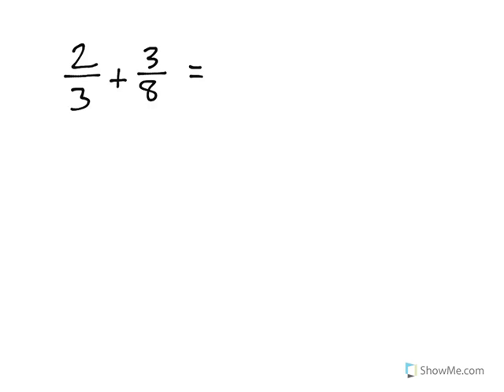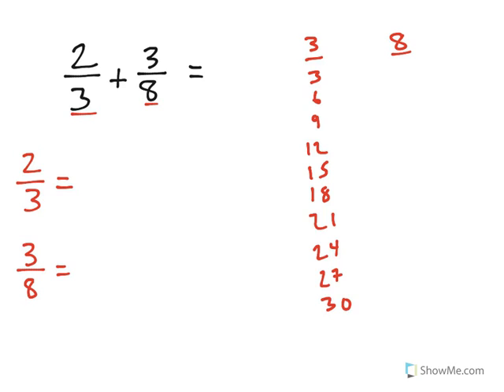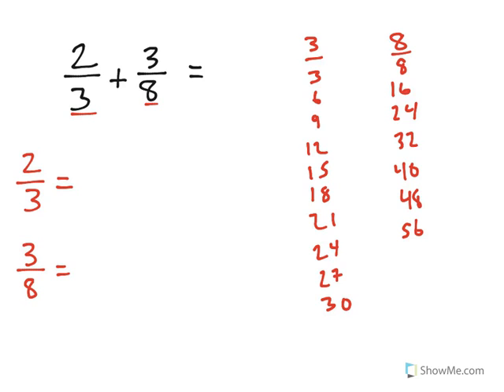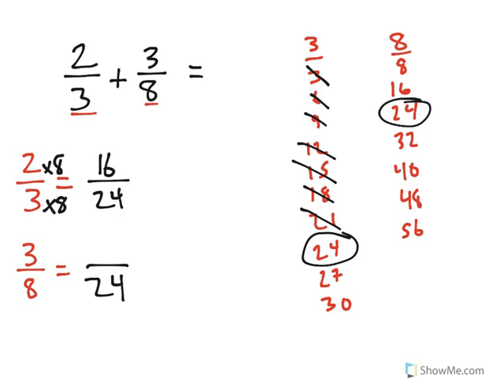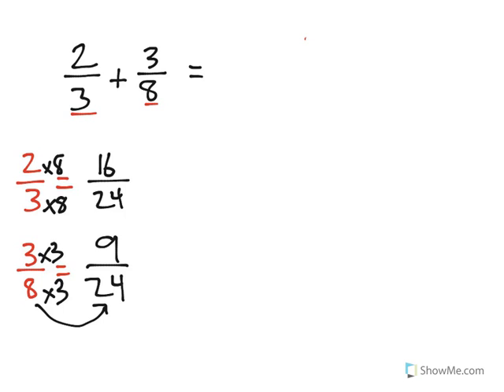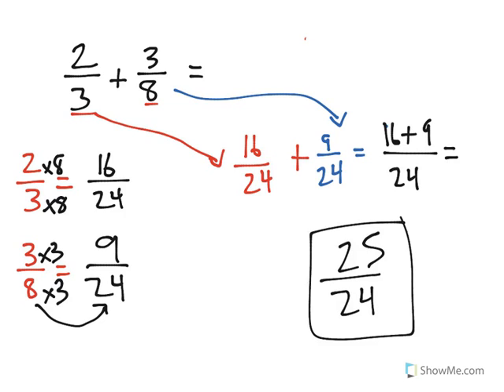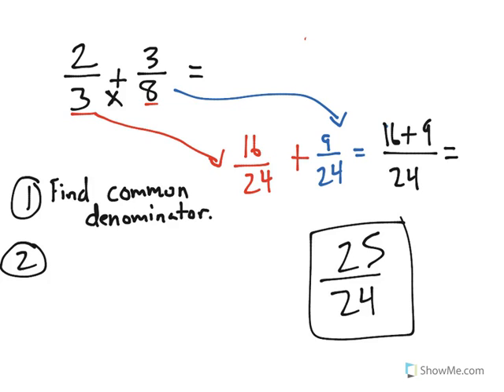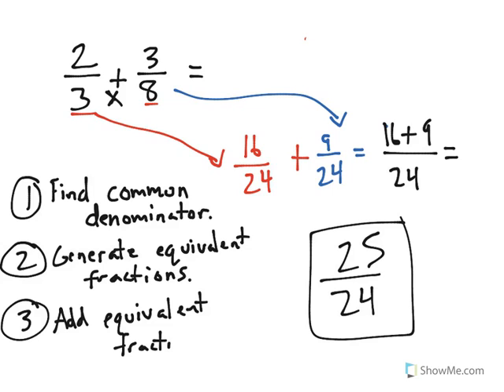[5.NF.1-1.4] Adding: Unlike Denominators - Common Core Standard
Students can use multiple strategies to create equivalent fractions in order to add or subtract fractions and mixed numbers.